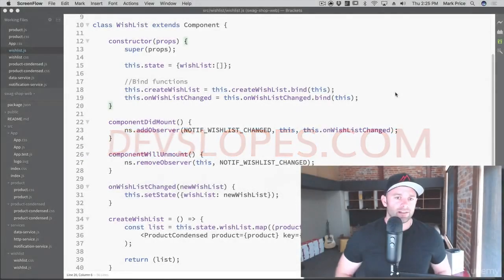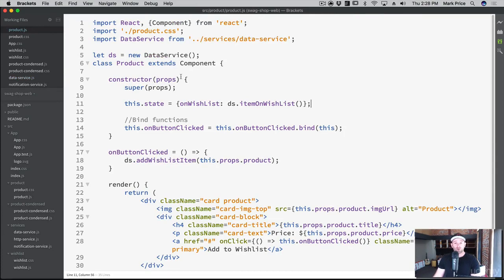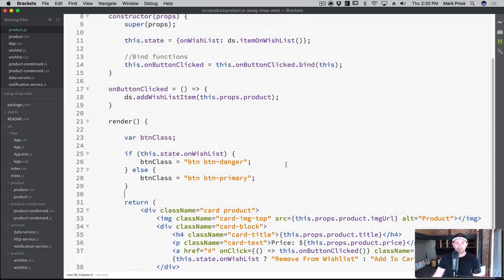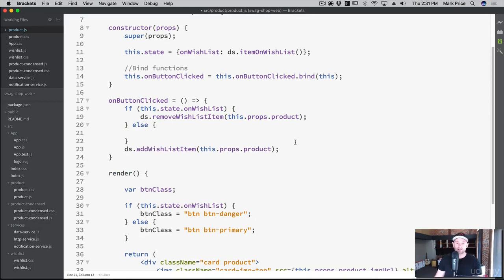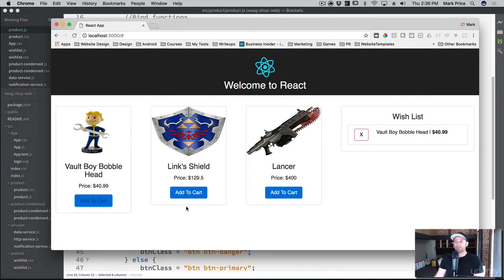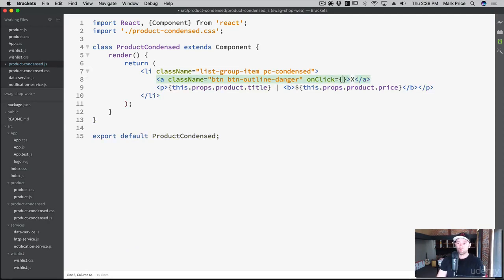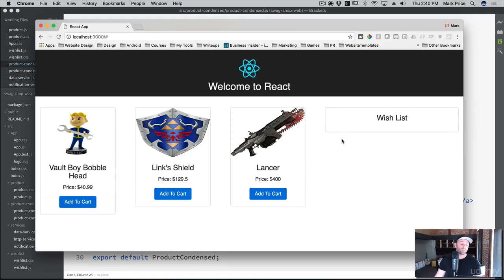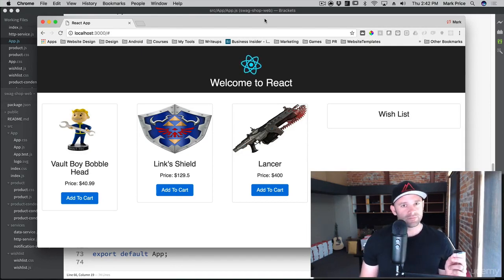Full stack web development Course | 132. Swag Shop: Finishing Our Full Stack React App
Full stack web development Tutorial in Just 3 Weeks

Section 13: Intro to React

Any .com Domain for $5.5 per year (New/Renew/Transfer and no price hike)

Hostinger International